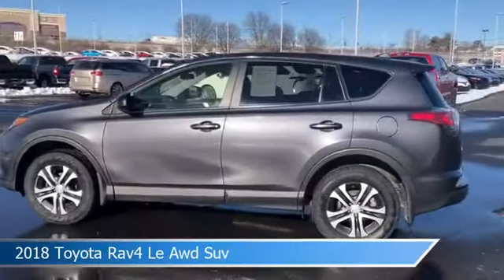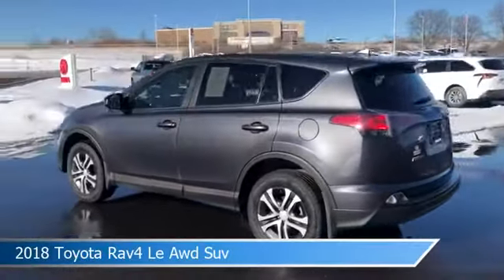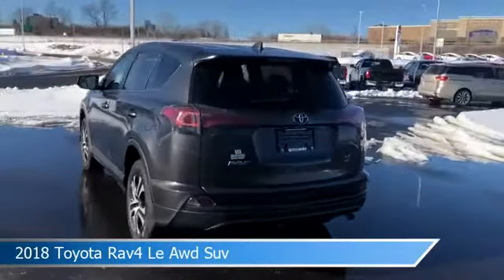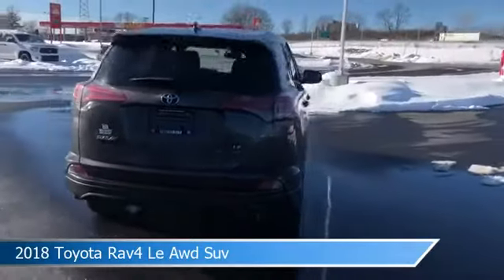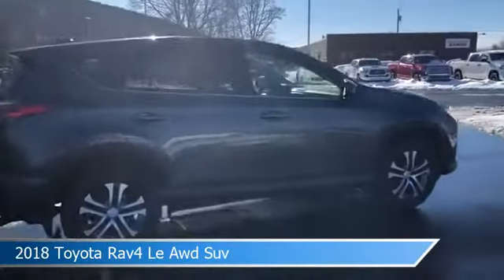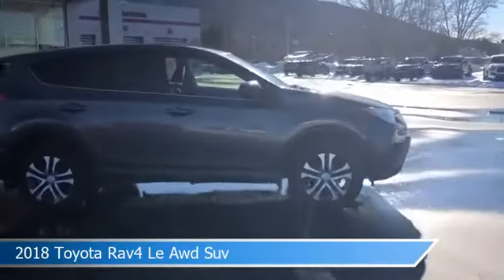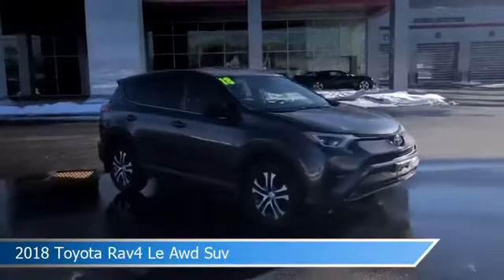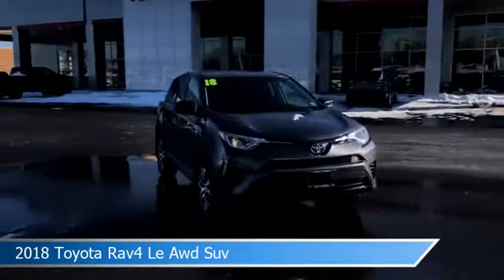2018 Toyota Rav4 Le Awd Suv WTP7321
2018 Toyota Rav4 Le Awd Suv WTP7321